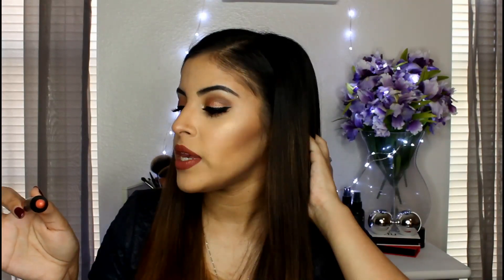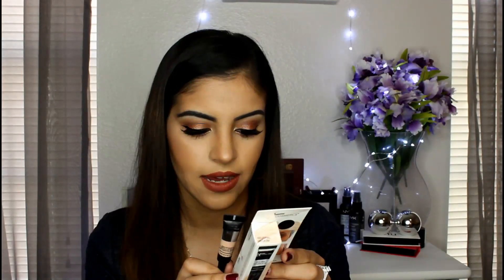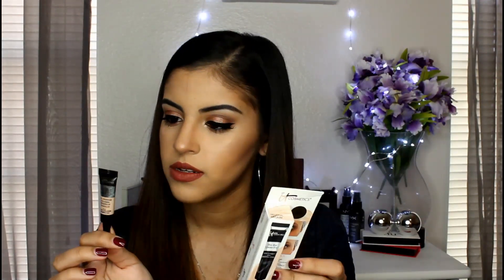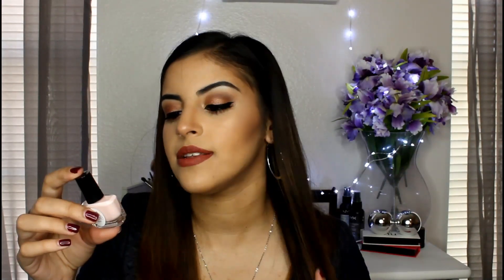Ipsy Unboxing | February 2016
Hey everyone! I hope you enjoy this months unboxing! What did you get in your Ipsy bag this month? :) I love you all, thanks so much for supporting me! xx ❤️

'Like' if you want more Unboxing videos!! :)

FEBRUARY IPSY:
-  Coming soon

Bag Cost: $10
Bag Worth: $???

♥ B E A U T Y B O X E S ♥

You get 4-5 Full & Luxury size beauty items for $21 a month!

You get 4-5 beauty products every month delivered to your door, for just $10.Check it out